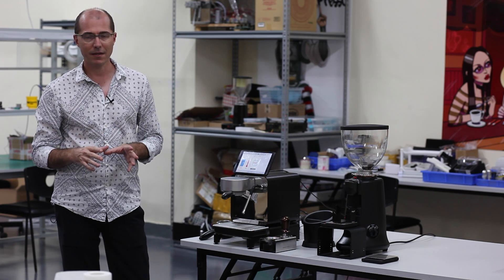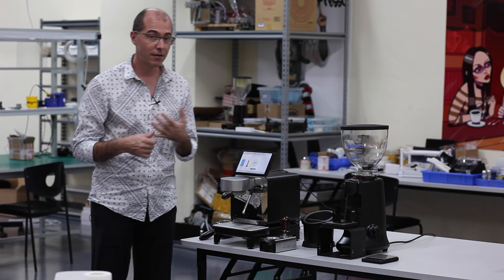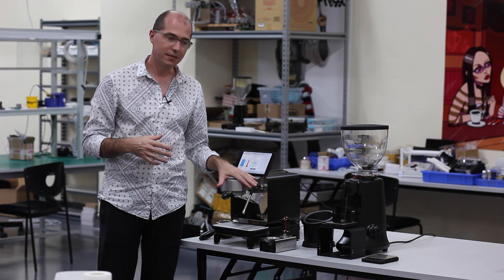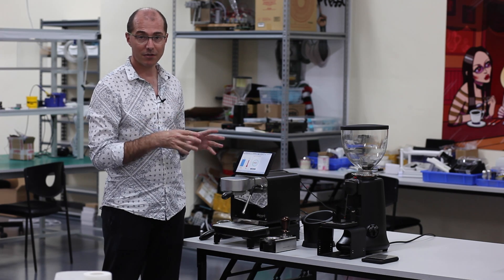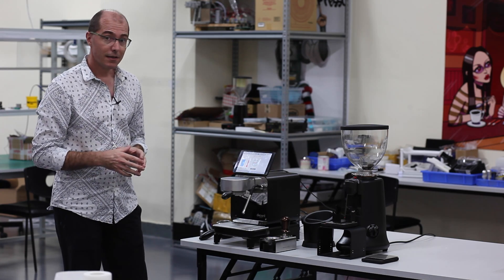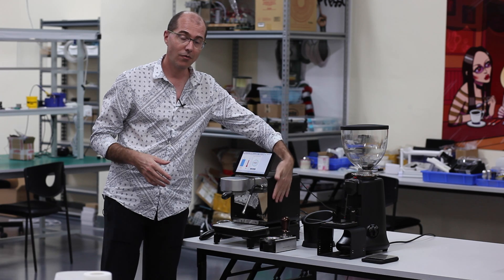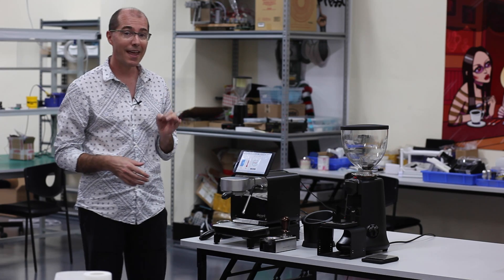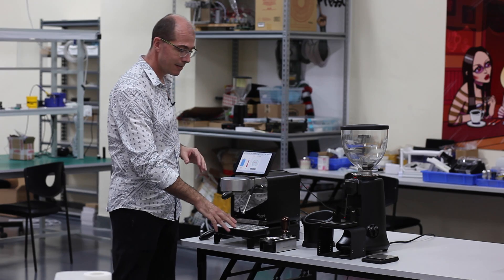#5 steam with half the water: five Innovations that make better espresso